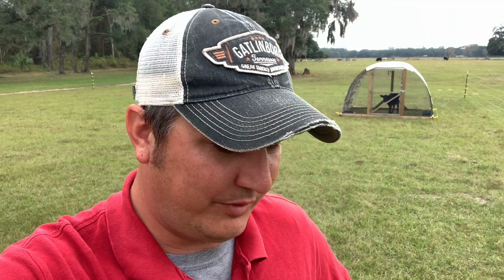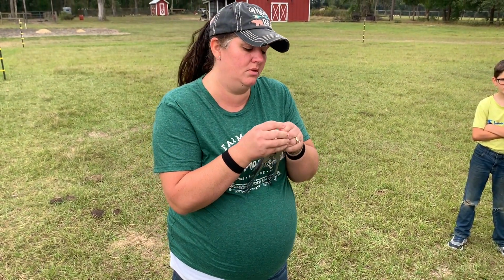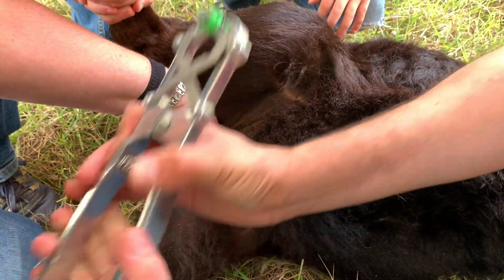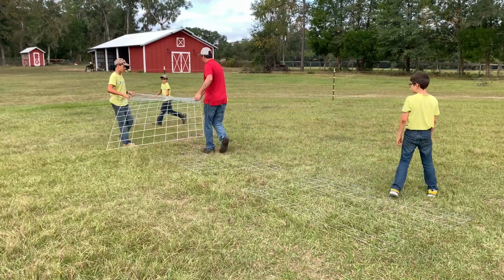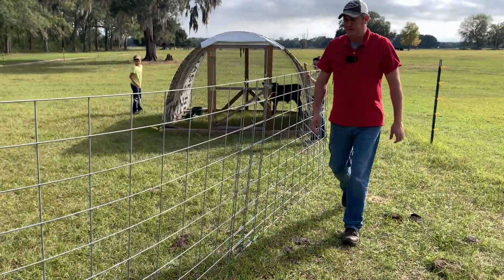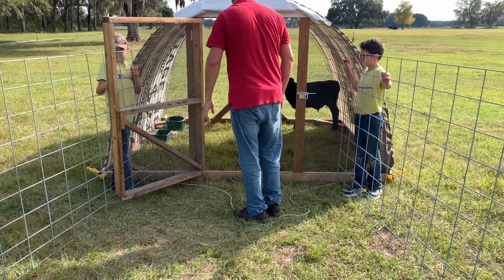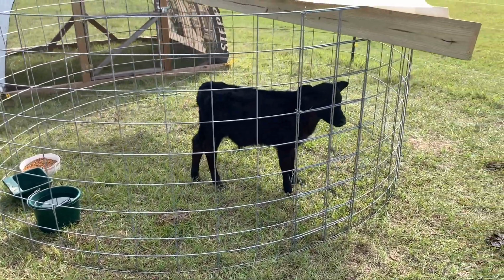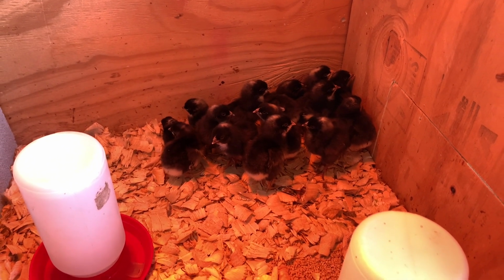Castrating our bull calf and moving the meat chickens to pasture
Here is the link for the Wallaby mylar food storage bags

You can buy your own Run-Chicken automatic chicken coop door

Or buy on Amazon

If you would like a timberjack cant hook like we use here is the Amazon

Here is the website link and Amazon link for the super bright Onfotu security light:

Here is the link to the awesome Dexter Russell 3” poultry knife we use

Here are the Fiskars butcher shears we use

If you are interested in our Chickozy automatic chicken coop door here is the link to purchase yours

Here is a link to the fly traps we use:

If you are interested in the Saker mini electric chainsaw here’s the Amazon

NOW is the time to prepare with Emergency Antibiotics, get yours

If you are interested in the awesome UFO 150w LED lights in our barn you can buy them

You can get your own solar powered outdoor light here!

Truth Social - @Maynardfamilyhomestead